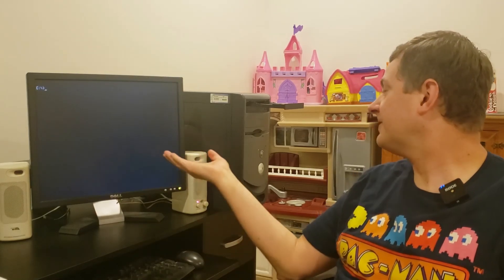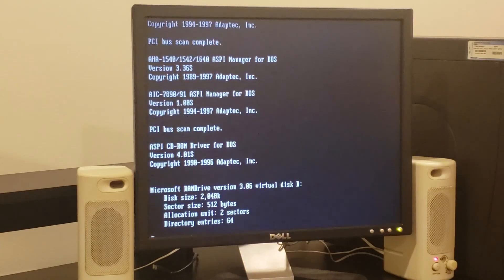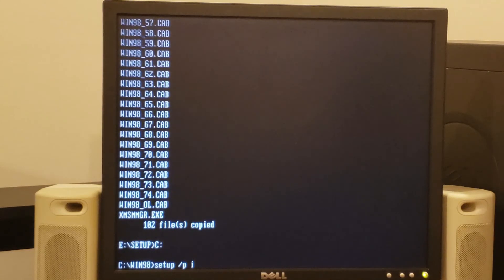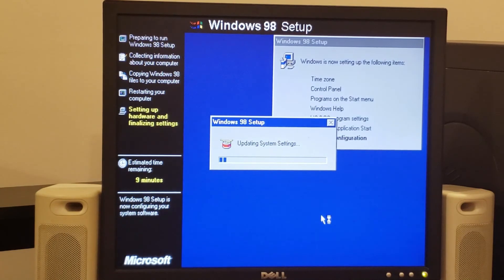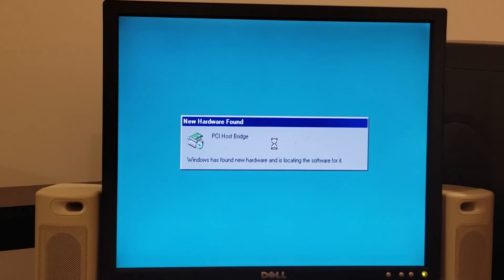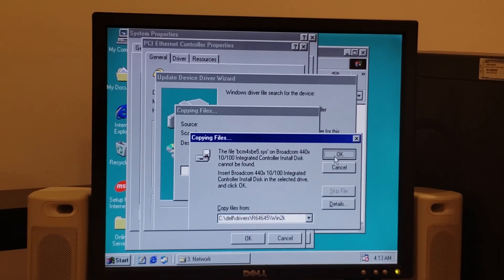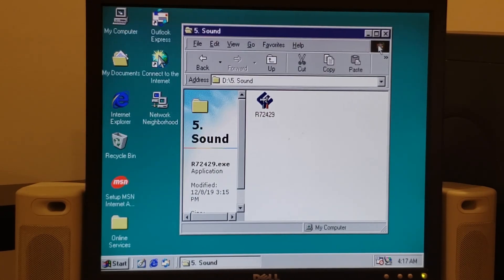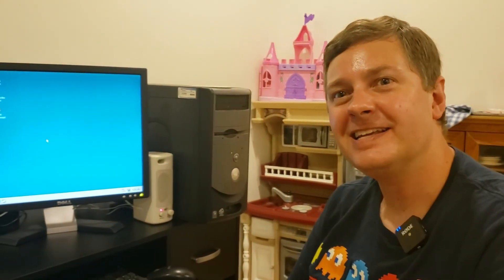Retro Computing on a Budget Part 3 - Windows '98 Setup Tips and Tricks - Dell Dimension 2400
Join us as we work through the unique challenges to get Windows '98 configured on a Dell Dimension 2400.

Come and see us on the web!